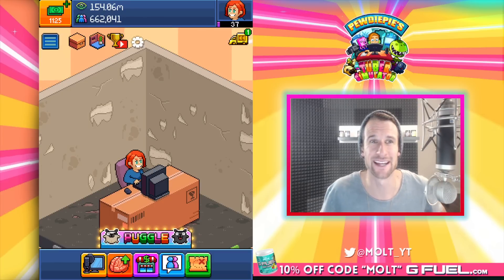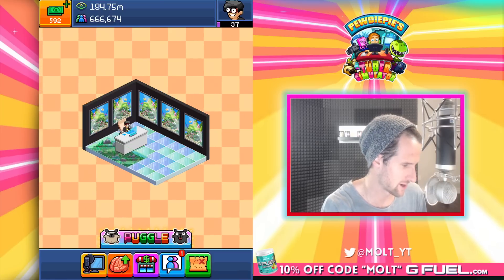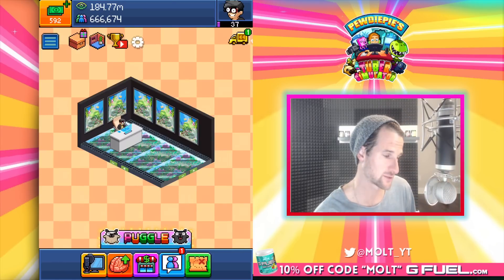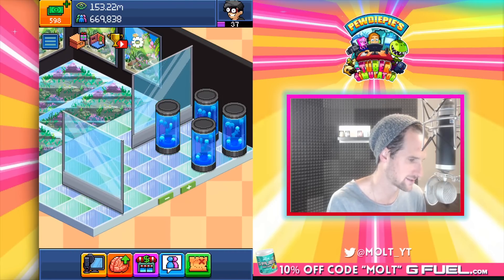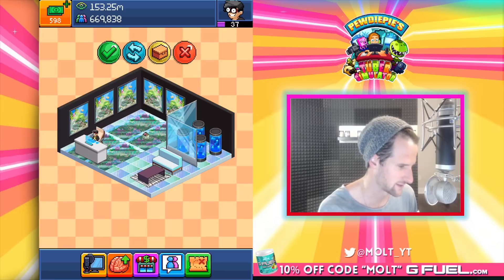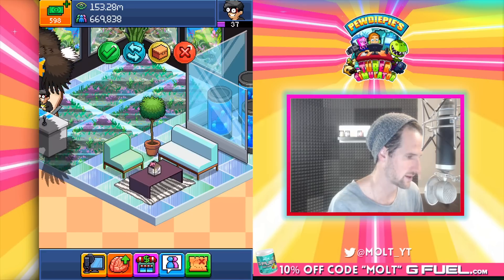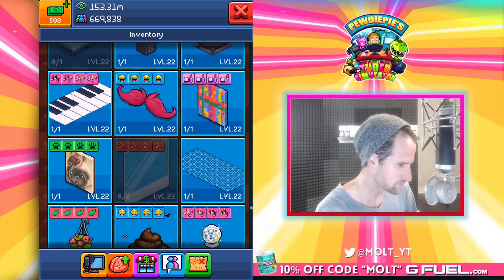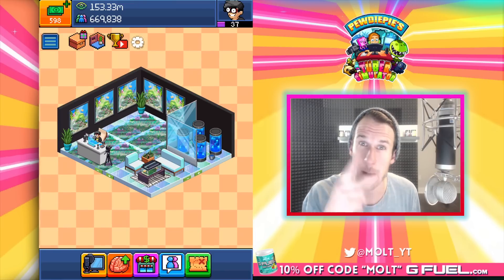AQUARIUM OFFICE - PewDiePie's Tuber Simulator ROOM GLITCH!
PewDiePie's Tubor Simulator Room GLITCH! Hope you guyts enjoy mu aquarium office! I love Tuber Simulator! How about you guys!?